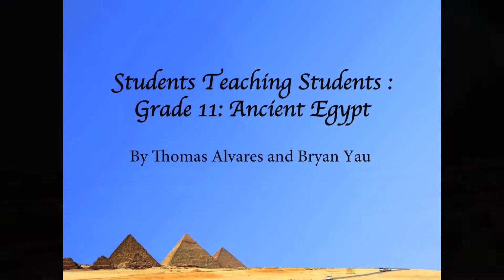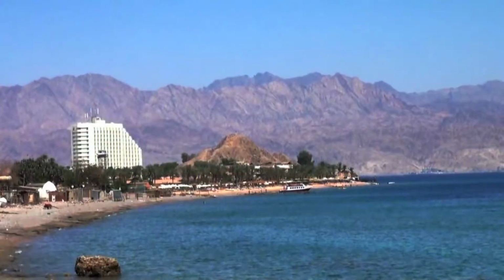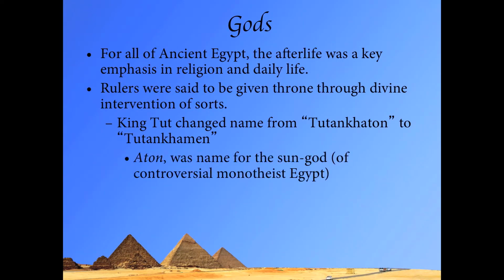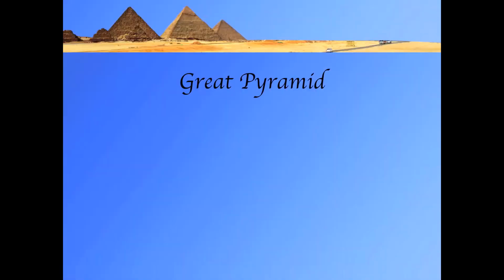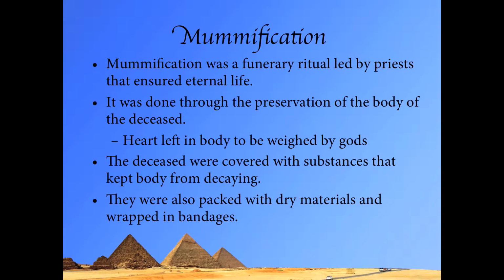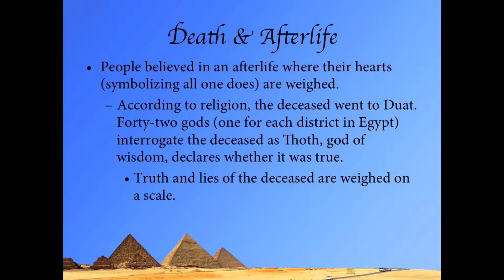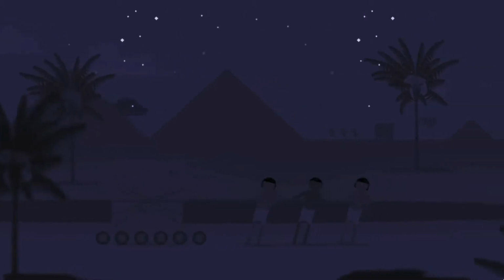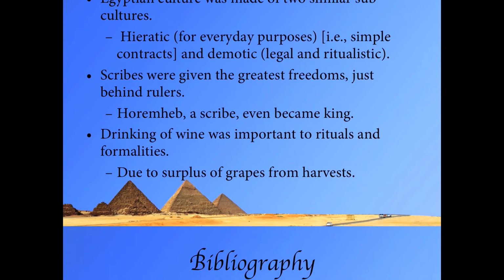Students Teaching Students - Gr.11 Ancient Egypt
The project is composed by Thomas Alvares and Bryan Yau, who will be discussing ancient egypt within the Grade 11 Ontario History Curriculum. Animations as well as pictures are provided for your viewing enjoyment.